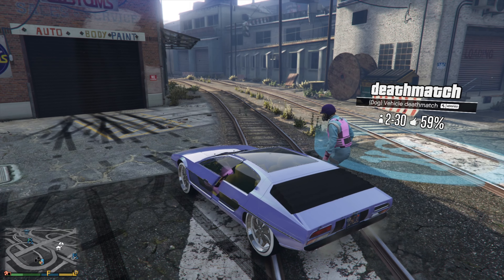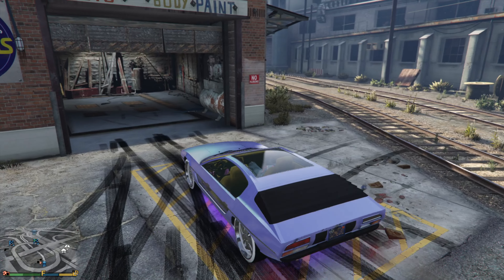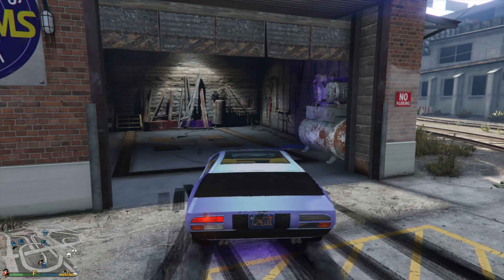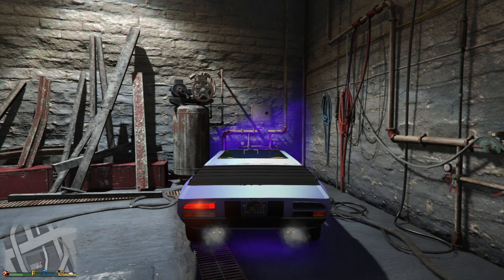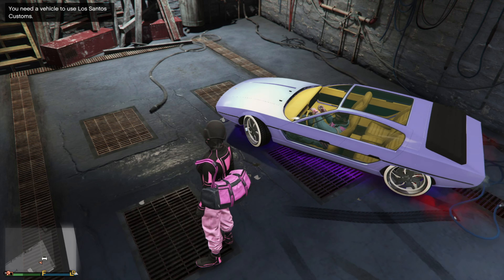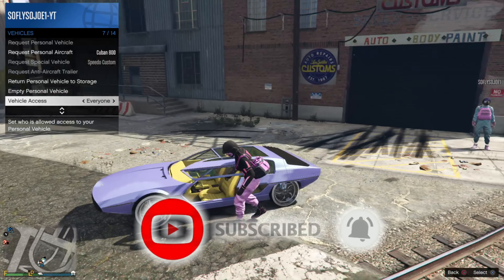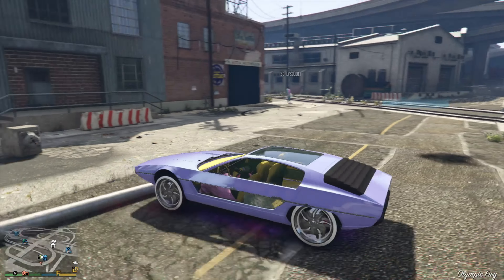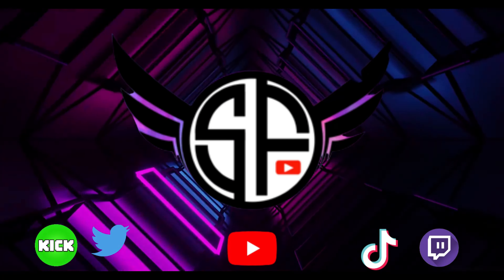*STILL WORKS* VEHICLE GOD MODE GLITCH | GTA5ONLINE | PATCH 1.67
🟢*INSANE* AFK Peter Griffin Job - Insane Money & RP (999 Rounds) - GTA 5 Online (MAKE MILLIONS AFK)

     👉 SOFLYSOJOE1 #6656